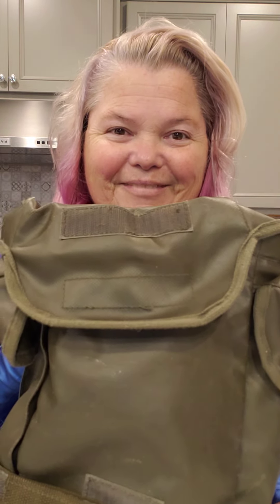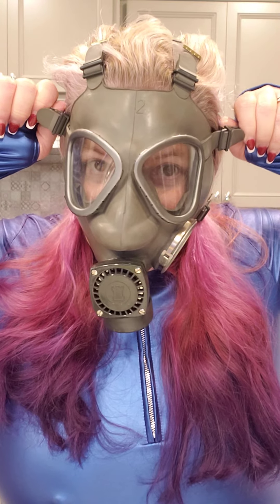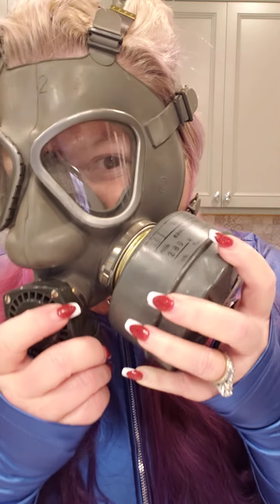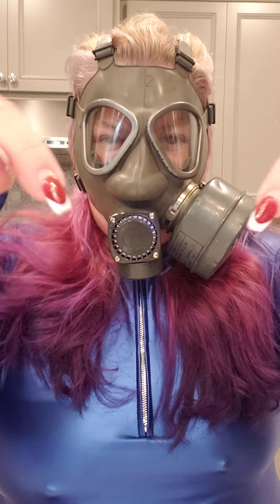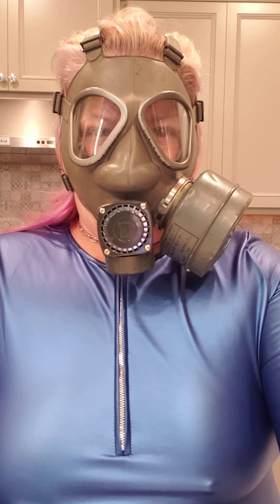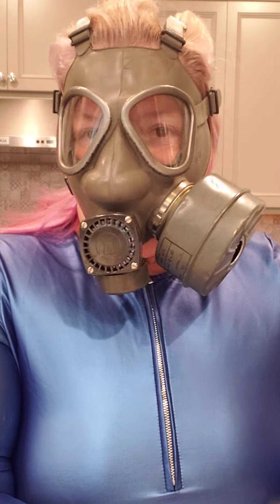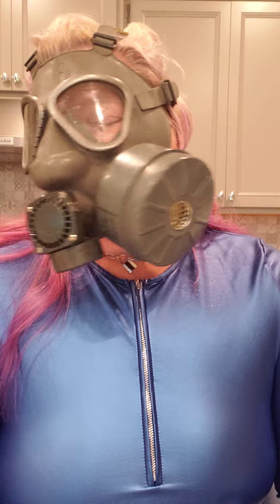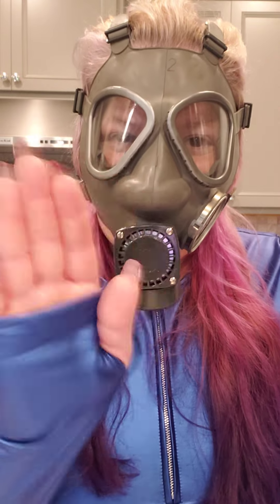Finnish Military M61 Full Face Gas Mask V2 Unboxing Show & Tell😉